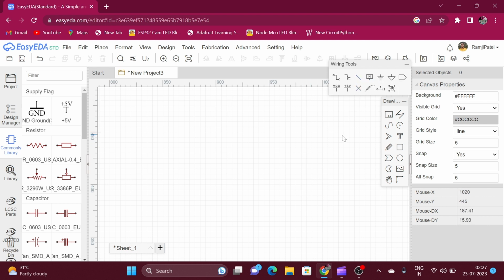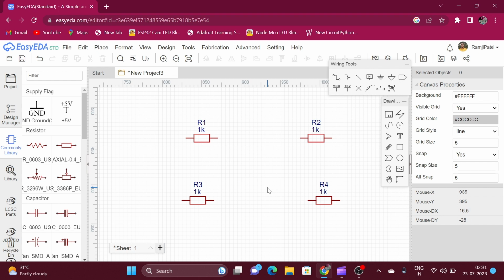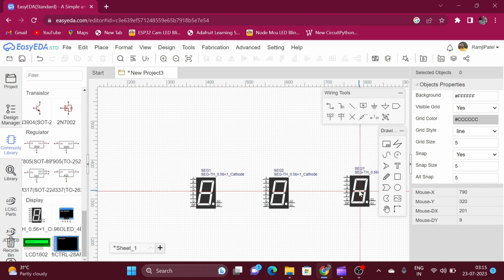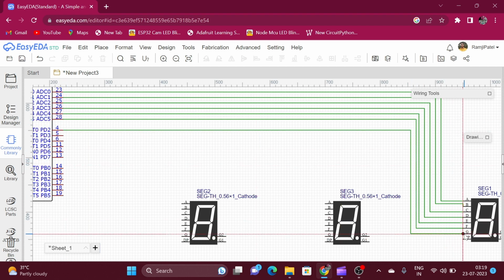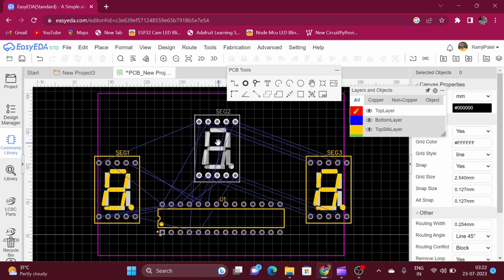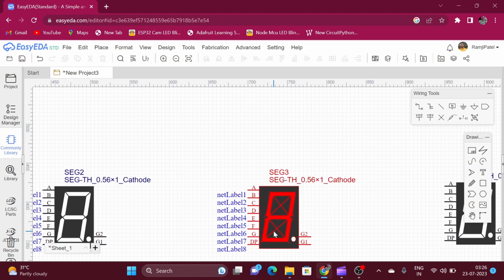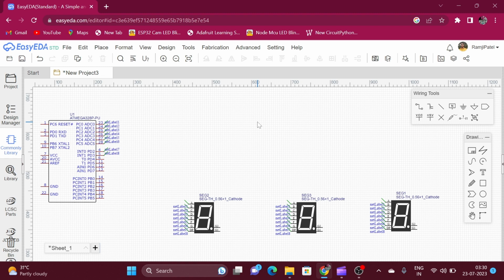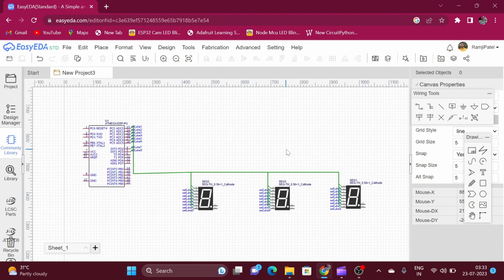Use Wire Bus Bus Entry & Net Level Tools in EasyEDA